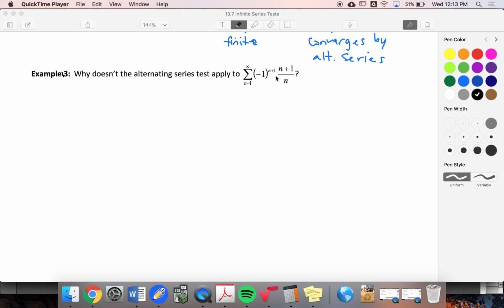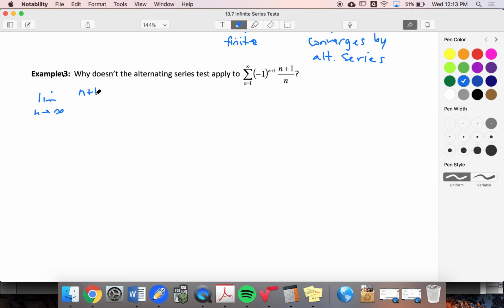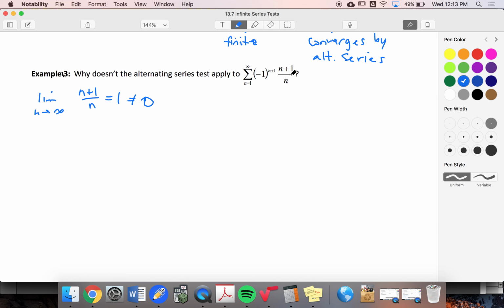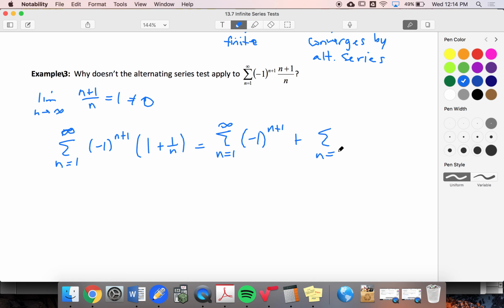IBHL 9.2 Ex13 Neither Convergent or Divergent